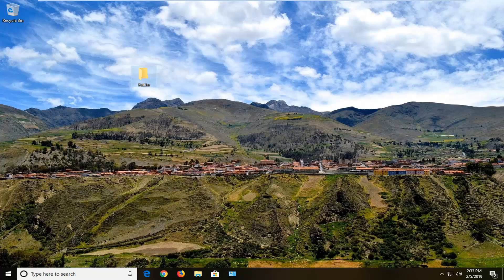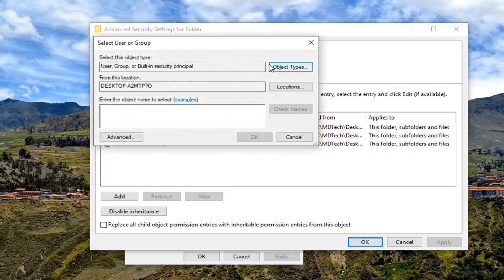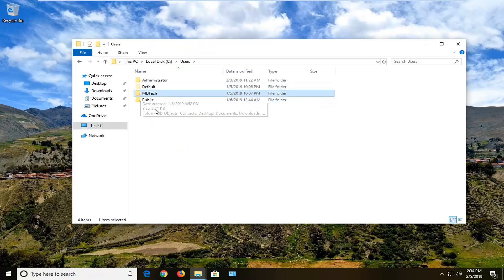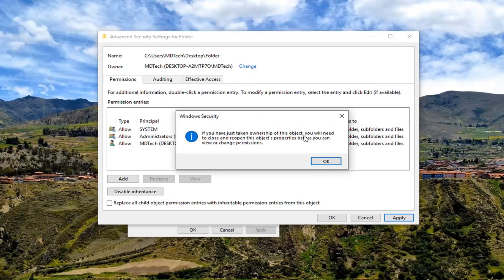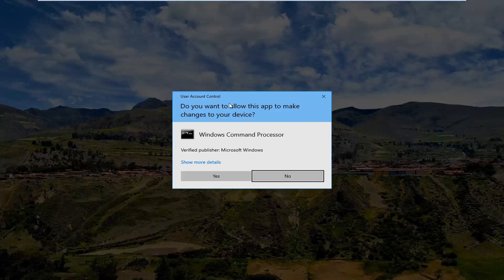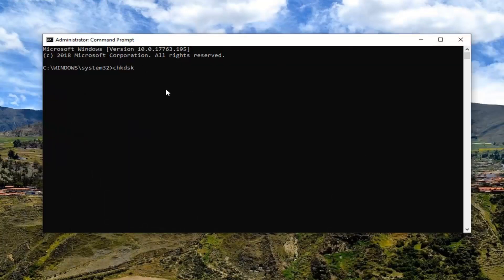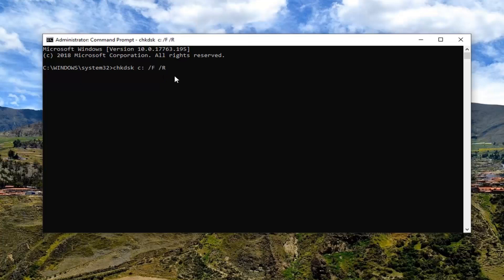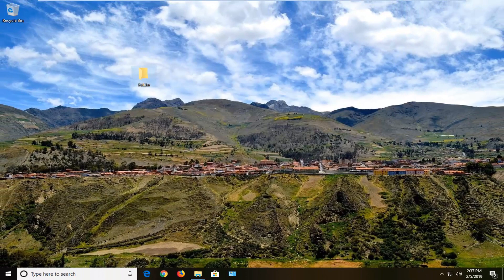How to Fix Directory Is Not Empty When Deleting a Folder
The error message "Cannot delete folder, directory is not empty" can be faced on any Windows based computer (Windows 10, 8, 7, Vista or XP) if you try to delete a folder that the system cannot access due to the permissions applied to it. In other cases the "Cannot Remove folder because the directory is not empty" issue, can be solved after scanning the hard disk for errors by using the "CHKDSK" command.